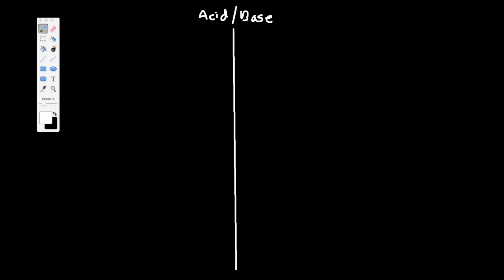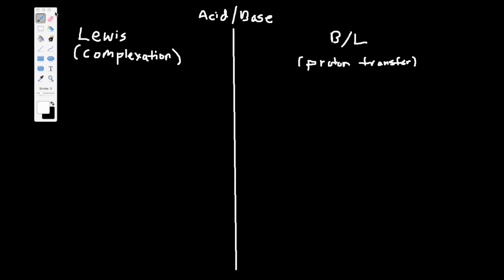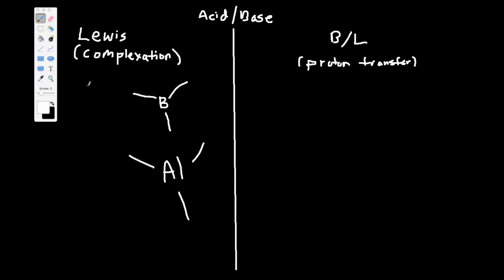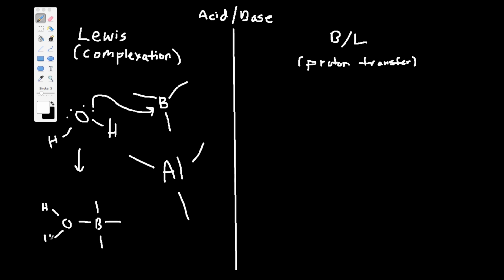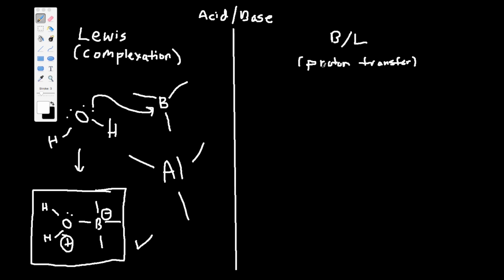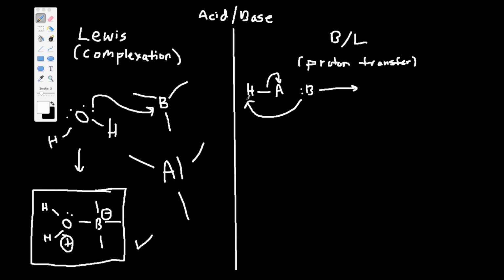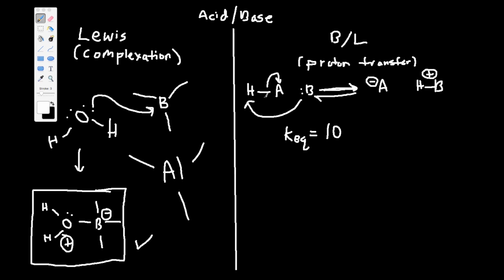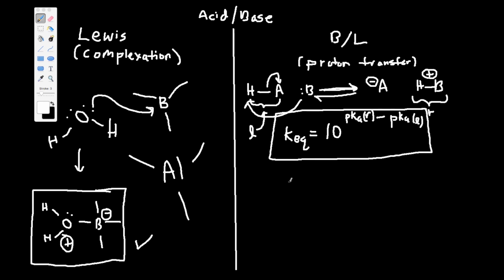Acid Base Orgo Explained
This is a video explaining two fundamental reactions in organic chemistry: lewis complexation and proton transfer.